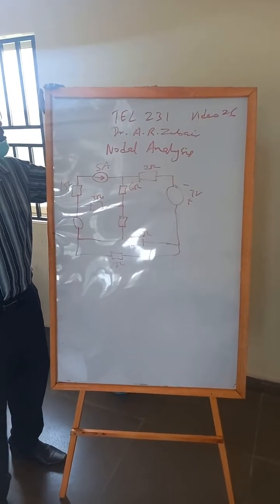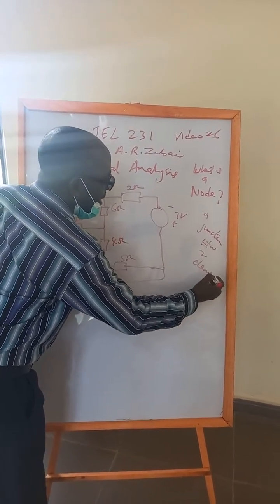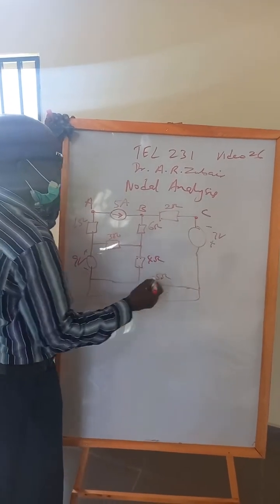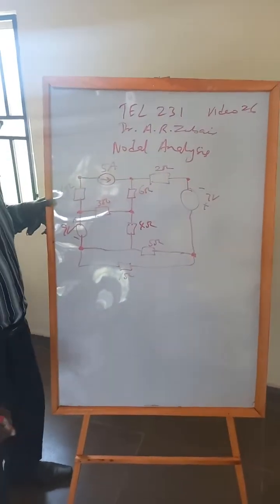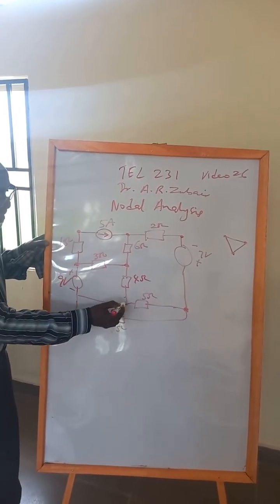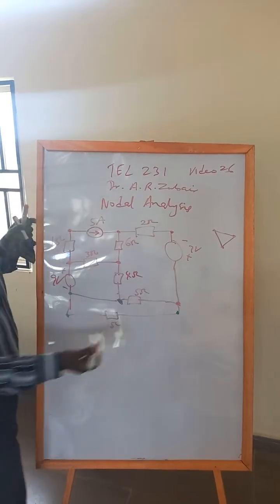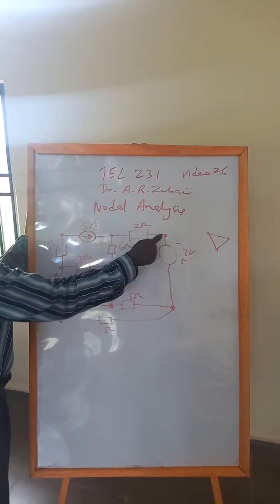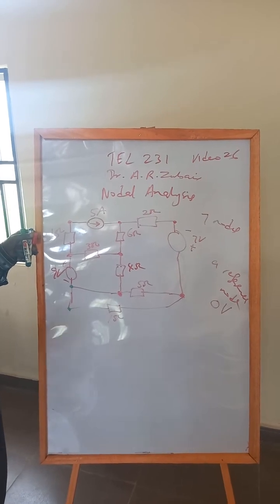22 TEL 231 VIDEO 26A